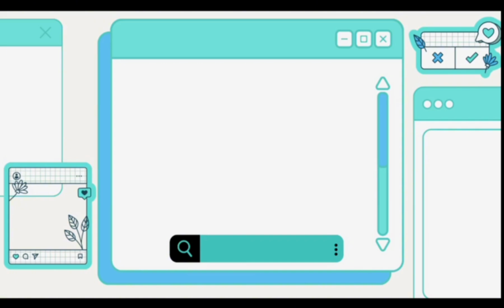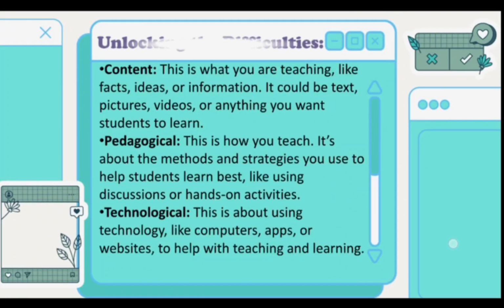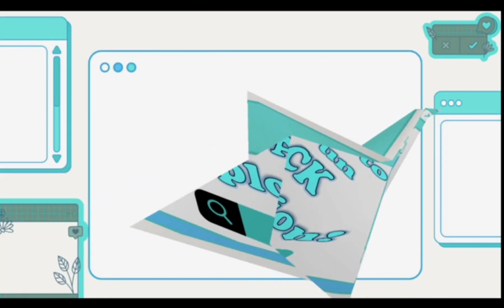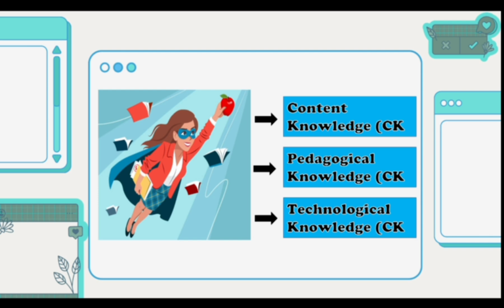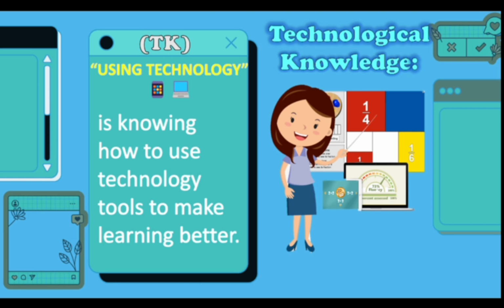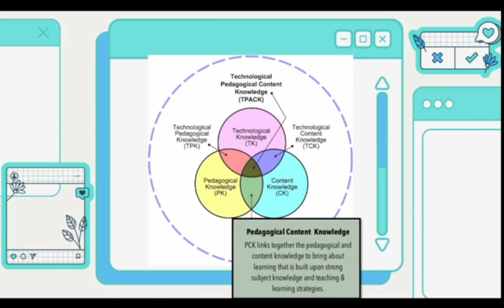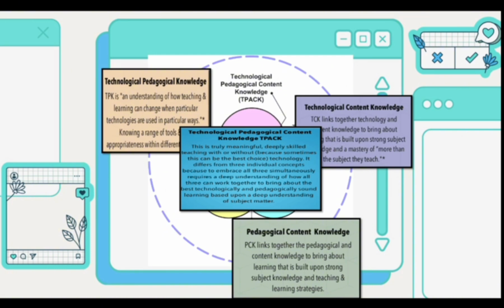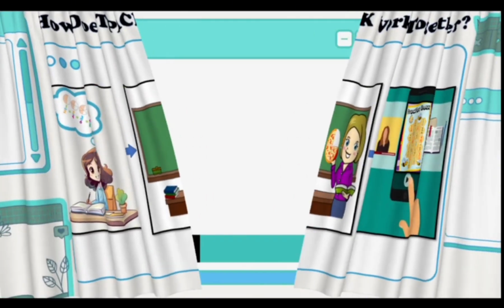DIGITAL STORY | Technological, Pedagogical, and Content Knowledge (TPACK)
TPACK (Technological Pedagogical Content Knowledge) is a framework that helps educators integrate technology into their teaching in a meaningful way. It combines three key components: content knowledge (the subject matter), pedagogical knowledge (effective teaching methods), and technological knowledge (tools and resources). By understanding how these areas intersect, teachers can create more engaging and effective learning experiences for their students. This channel explores the principles of TPACK and provides tips and strategies for its implementation in the classroom.